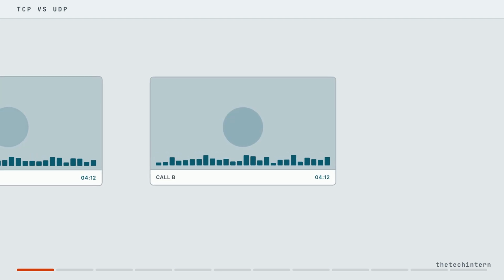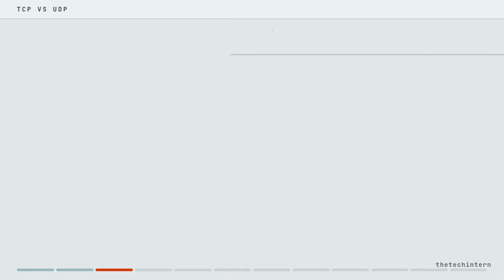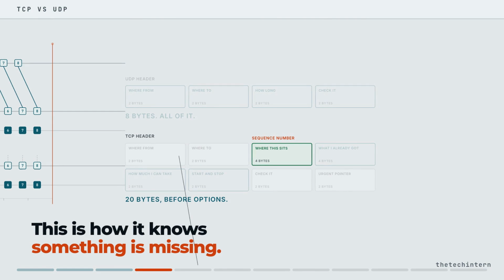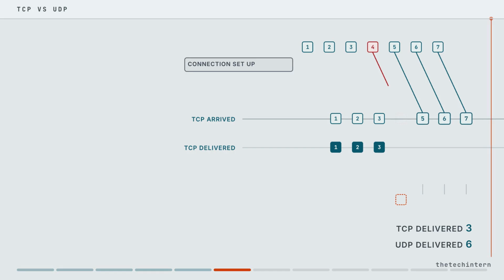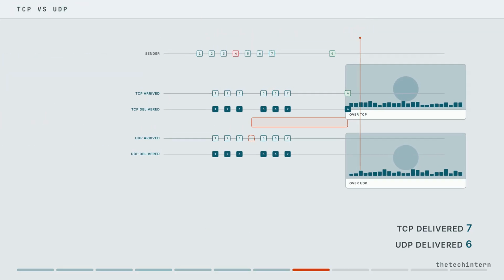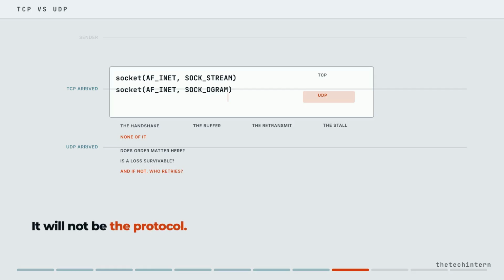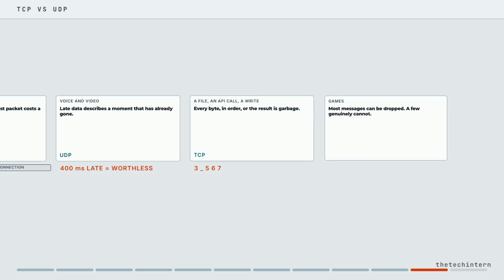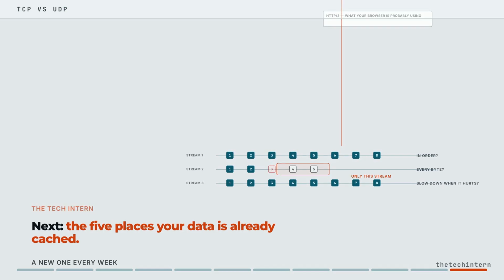Why TCP Isn't Inherently Slow: A Deep Dive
TCP isn't slower than UDP. It's waiting.

Both move at the same wire speed — the difference only exists at one instant: when a packet goes missing. TCP holds everything queued behind it until the lost one is re-sent. UDP hands the rest straight to your application and never mentions it again.

This is that instant, on a measured time axis, in real milliseconds.

What's covered:
- Why nothing about UDP is faster on the wire
- The 8-byte UDP header vs TCP's 20 — and what every extra field promises
- The three-way handshake: one full round trip before your first byte
- Head-of-line blocking, watched rather than asserted
- Duplicate acks, the retransmission timeout, and why it doubles
- Where jitter actually comes from
- SOCK_STREAM vs SOCK_DGRAM — the one word that is the whole difference
- Congestion control, and why a naive UDP app can be WORSE on a bad network
- DNS, voice, file transfer and games: four real decisions
- HTTP/3 over UDP, and how per-stream ordering kills head-of-line blocking

The question was never which one is faster. It's what a missing packet means in your application — and only you know that.

0:00 One of them loses your data on purpose
0:31 What TCP and UDP actually are
1:03 Neither one is faster
1:37 What's in the envelope: 8 bytes vs 20
2:09 One round trip before hello
2:49 Packet 4 never lands (head-of-line blocking)
3:24 How long the hole is
4:07 What the application was handed
4:44 The one word in your code
5:14 And TCP slows itself down
5:45 So which one do you pick
6:28 TCP was waiting — and HTTP/3